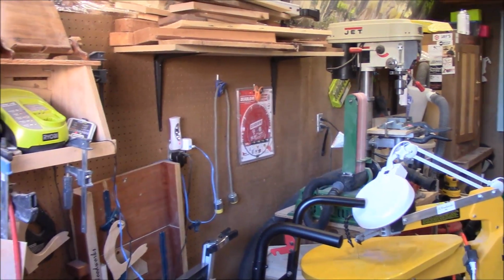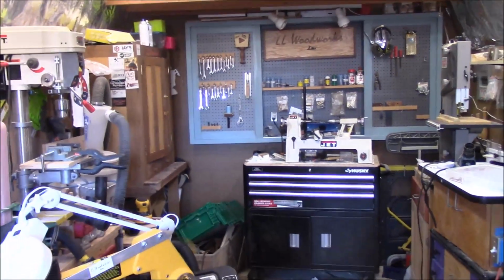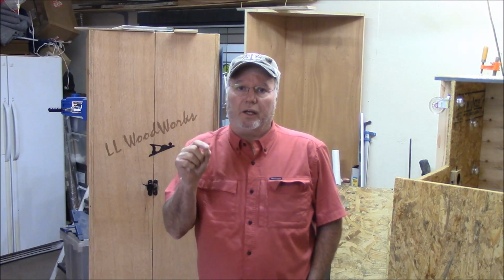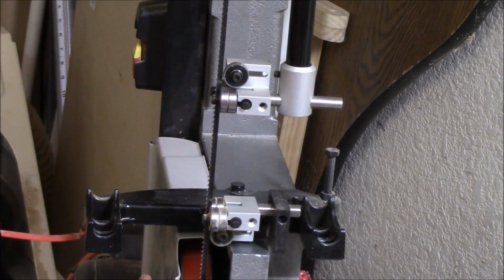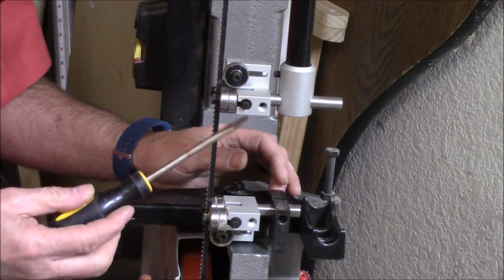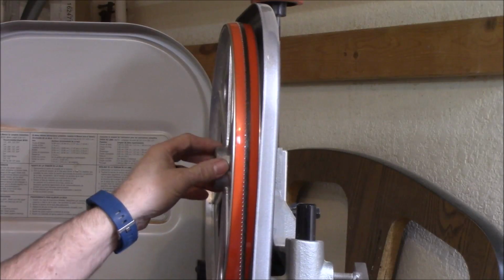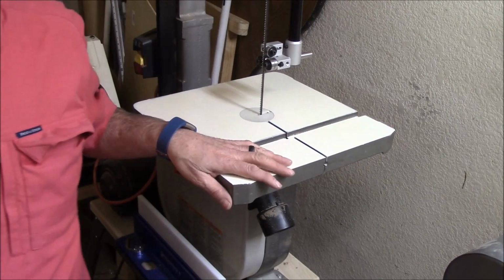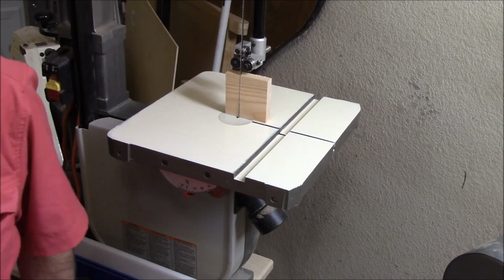Shop Improvements & Band Saw Upgrades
Today We'll discuss the current shop problems, shop improvements needed and recent upgrades to the band saw as well as a few setup tips.

1/2" Power Twist belt
Orange Band Saw Tires